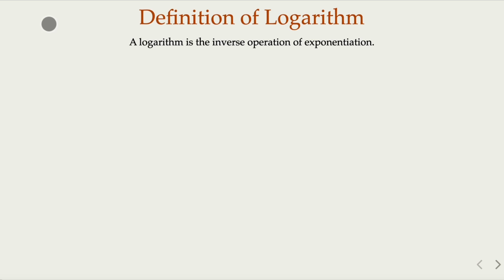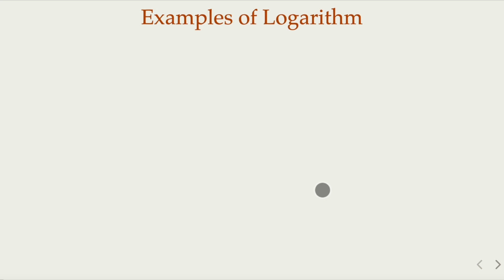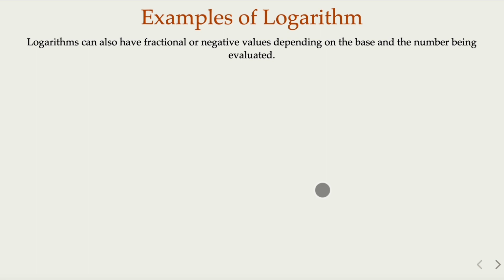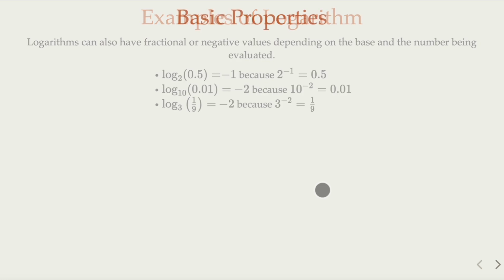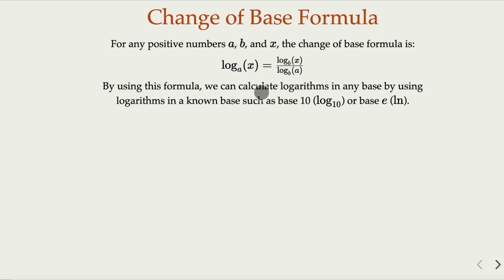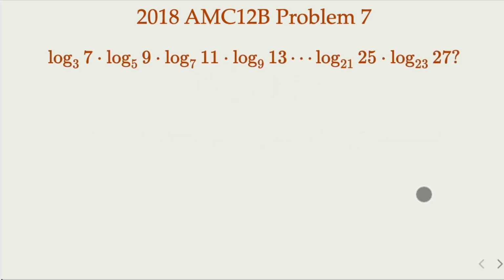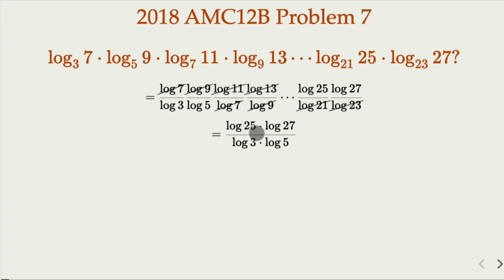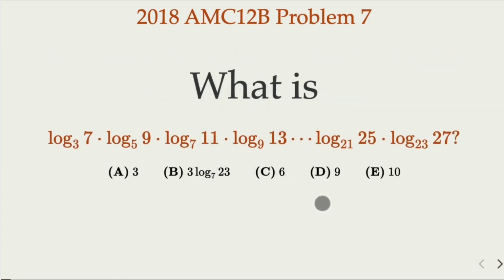Mastering Logarithms: 2018 AMC12B Problem 7. Comprehensive Review Included.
00:00 Problem in Logarithm from 2018 AMC12B Problem 7
00:12 Review of Logarithm and Basic Properties
02:55 Problem Solution